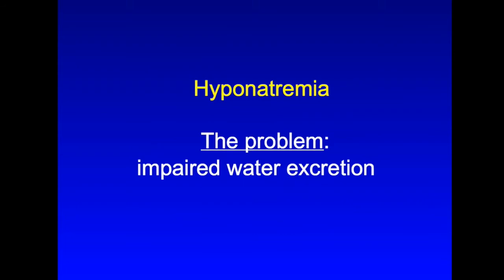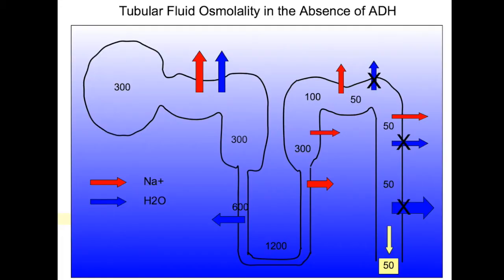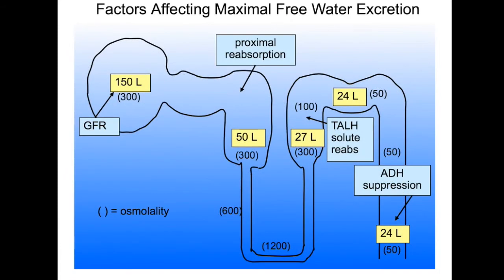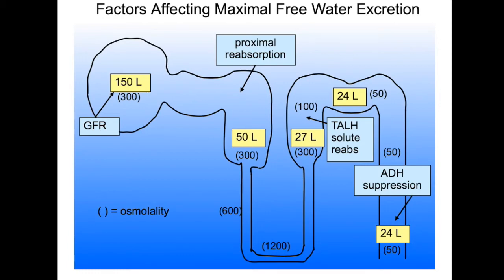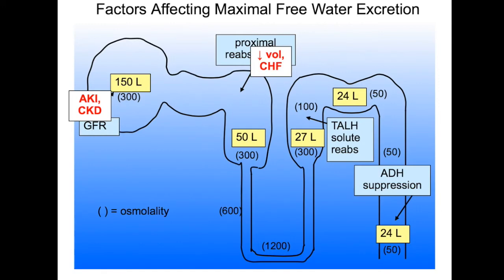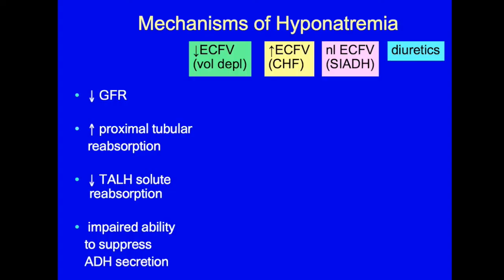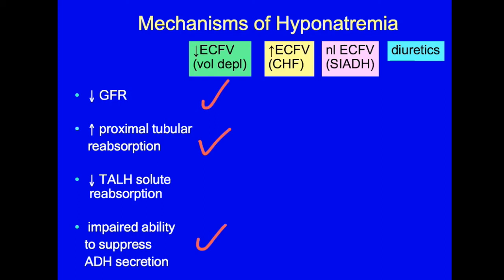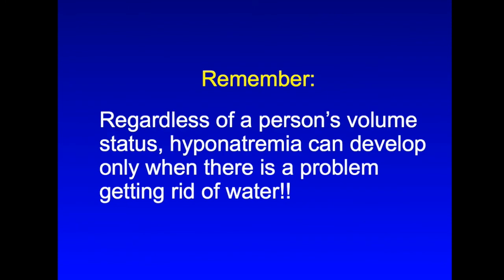Hyponatremia -- M Lam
Dr. Lam quickly explains hyponatremia!